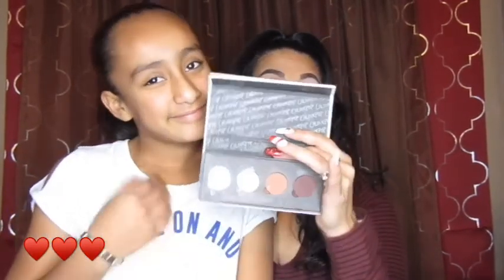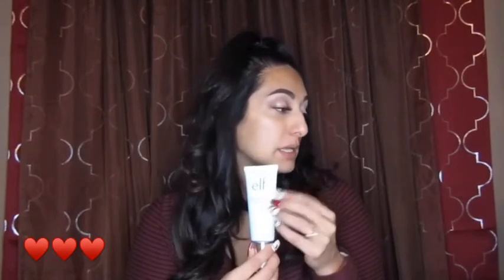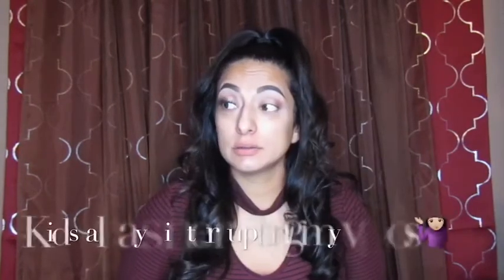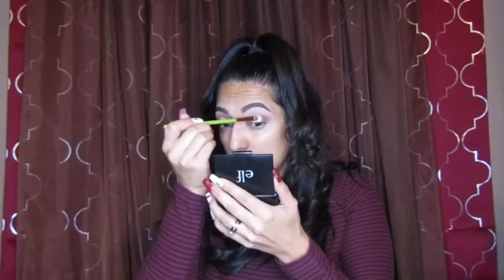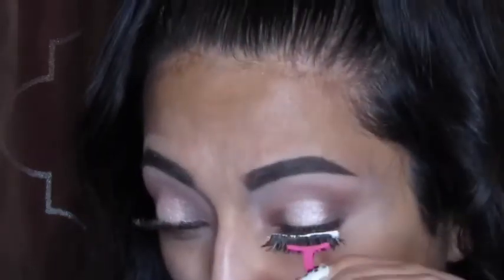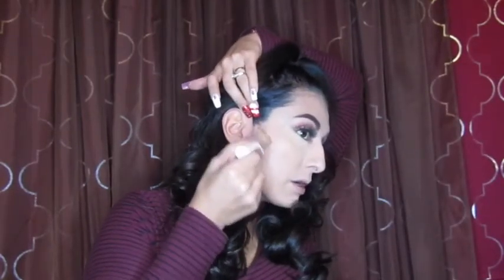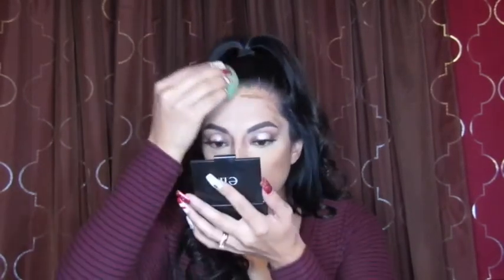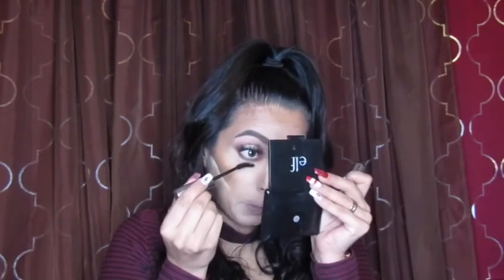Chit chat-GRWM... More detailed tutorial!!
HEY LOVELY’S!!! I hope you all are doing amazingly well!! I hope you all enjoyed my video an as also if you did please don’t forget to like, share, comment an please subscribe to my channel, also don’t forget to hit that notification bell 🔔 so you can be notified whenever I post my videos!! LOVE you all, stay Blessed an thank you for the support!! ♥️ Happy Holidays!!

Products Mentioned

Eye brows-L.A. Colors pomade-Dark brown
Eyelid primer-Tarte shape type concealer-Medium honey
Colourpop palette- Chic-Y (iluvsarahii collab)
Mascara-Lorac pro-Black
Eyelashes-L.A. Colors-Delightful (double stacked)
Foundation-Limelight foundation
Concealers-L.A.concealit-yellow/Colourpop no filter concealer-Medium 20
Colourpop no filter setting powder-Banana
Contour-Colourpop no filter concealer-Deep Golden 60
Bronzer-Physician formula-Deep bronzer
L.A.Colors eye pencil-Brown
Highlight-Colourpop-Chisme (Beckyg collob)
Setting spray-Tarte-ready,set,radiant
Lip pencil-L.A.Colors-Natural
Lip color-Colourpop-Curvii (iluvsarahii collob)

Filmed On:
Canon SX420 IS